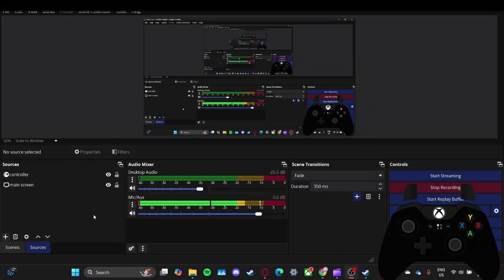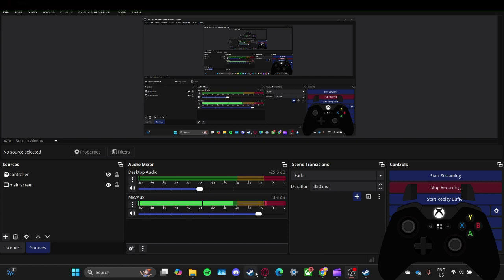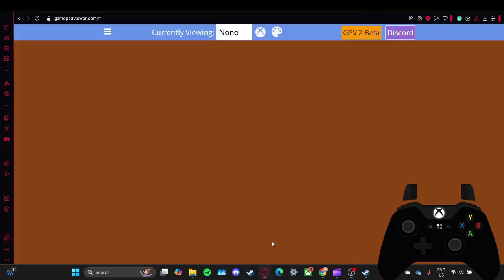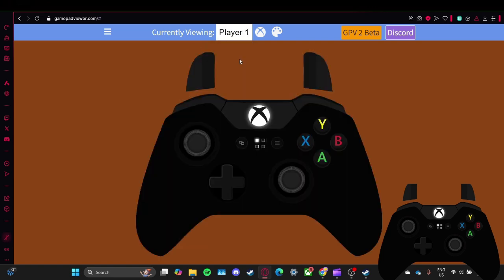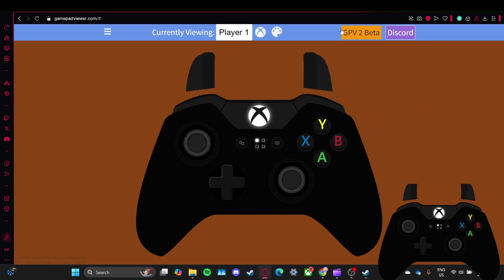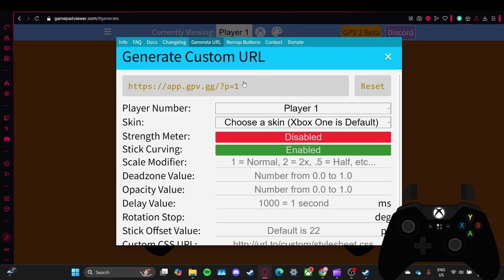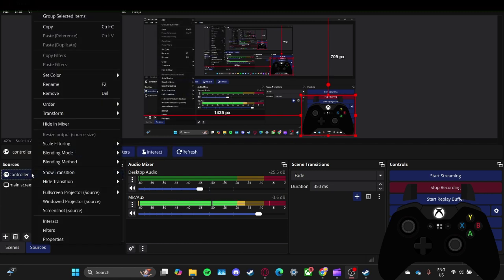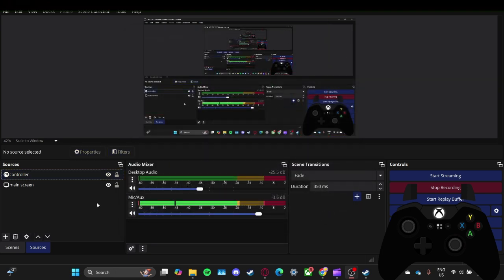How To Show Controller Inputs On Stream with OBS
In this tutorial, we’ll walk you through How To Show Controller Inputs On Stream with OBS step by step, making it easy for you to follow along. Whether you're a beginner or looking to refine your skills, this video has everything you need to get started.